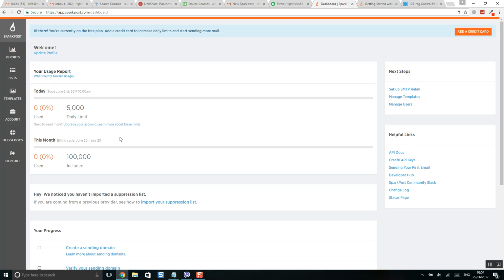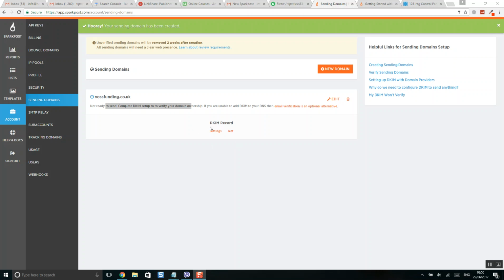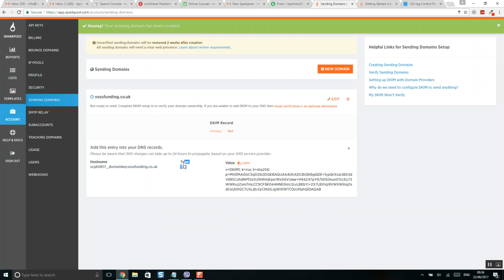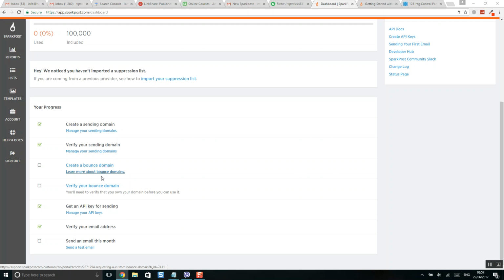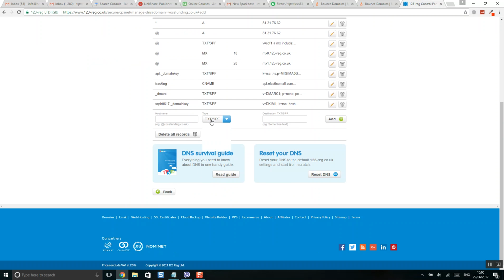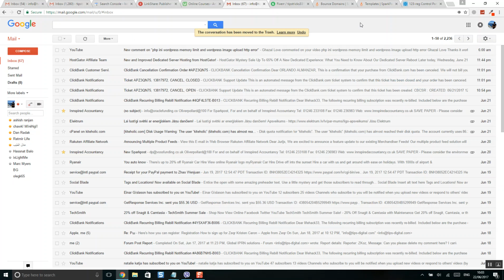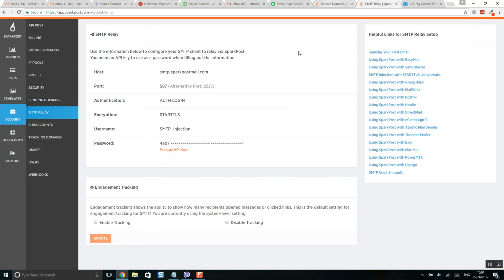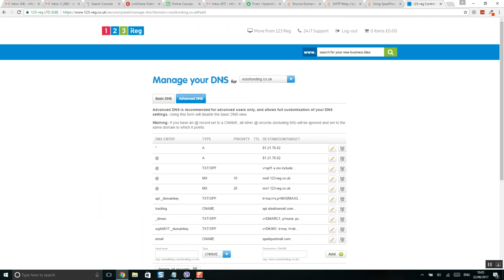How to setup sparkpost sending domain - tutorial